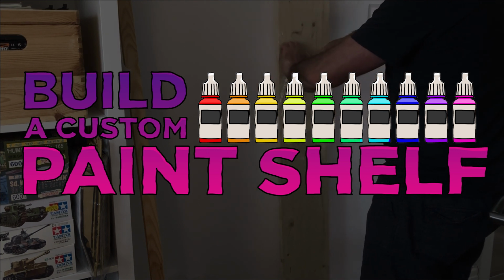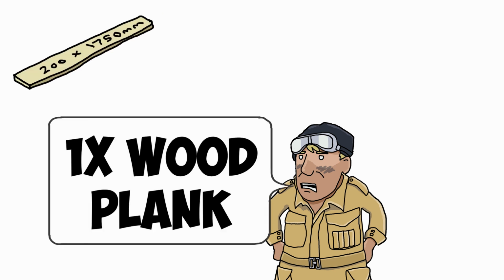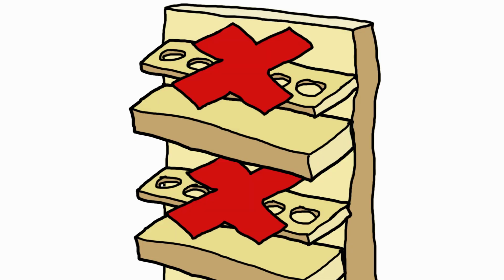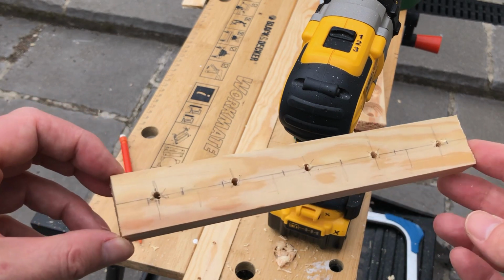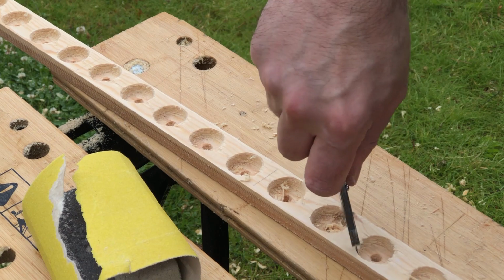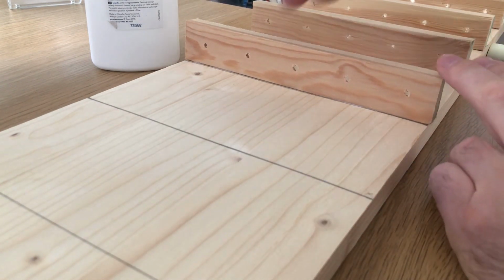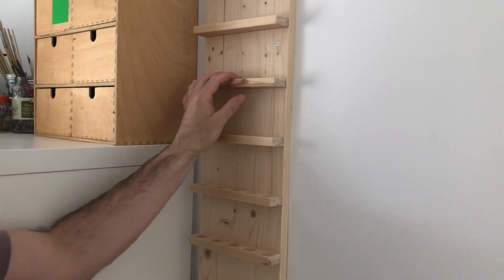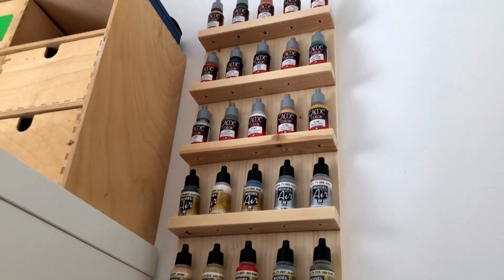Build a Custom Paint Rack/Shelf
Too many paints to store? This week I build a simple wood shelf/Rack to store all those 25mm bottles.

Remember to build safely and respect power tools.